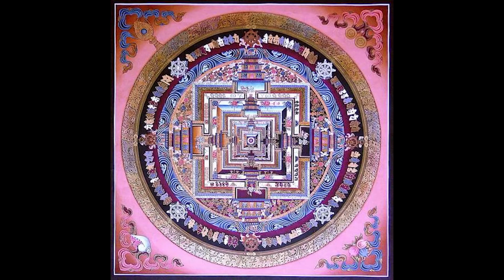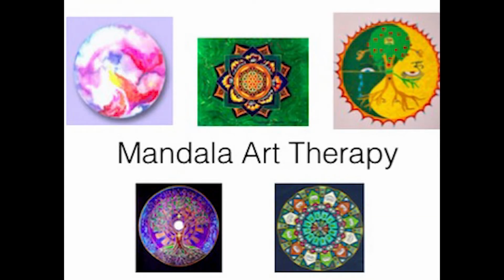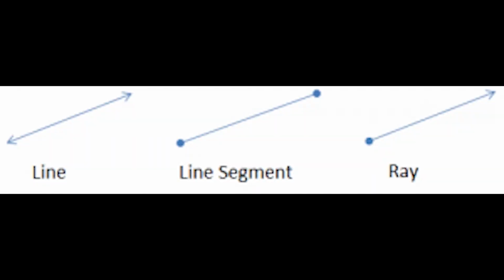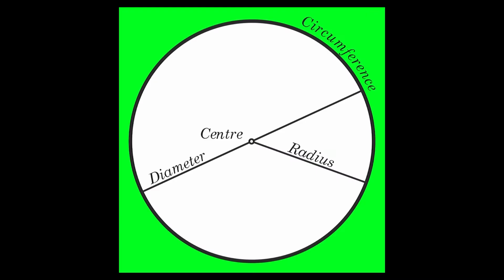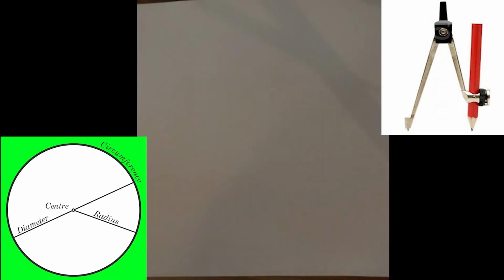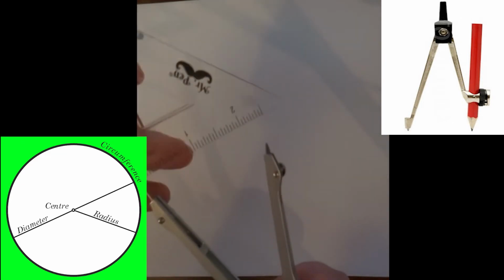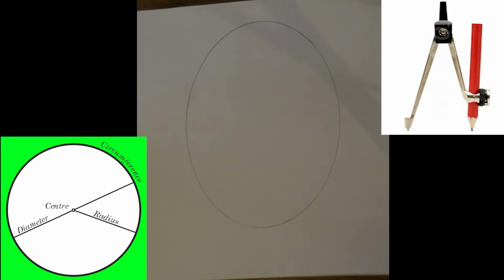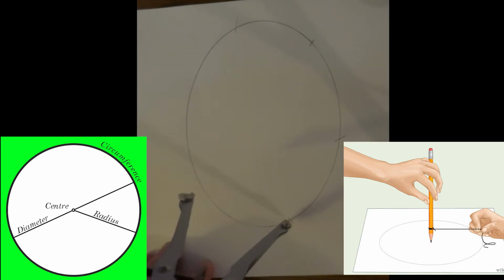Angela's FUN Geometry - Session 2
Angela talks through a series of fun Mandala Geometric shapes.